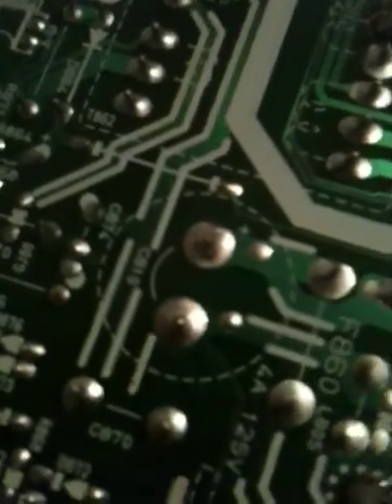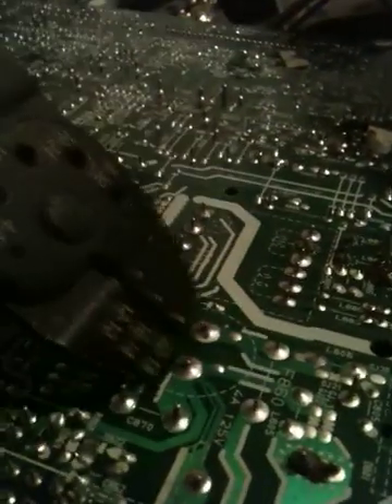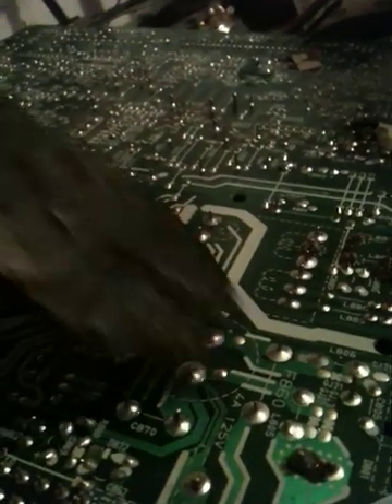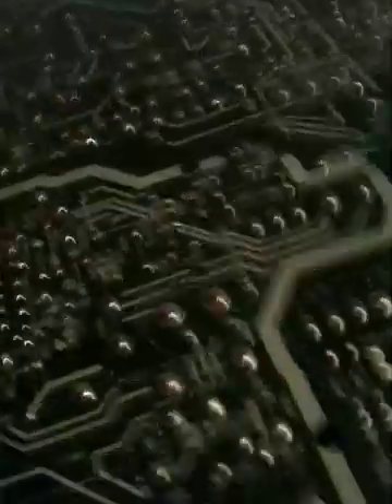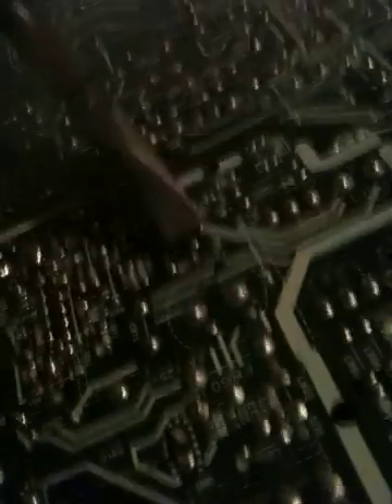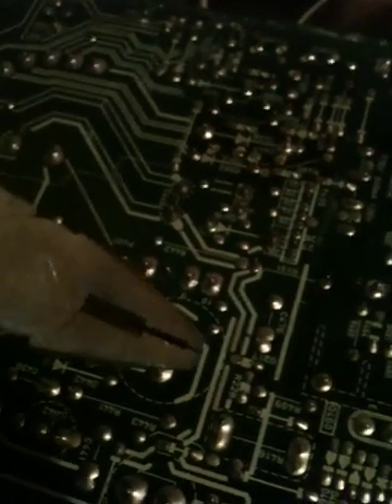FREE radiant ENERGY 2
i wanted people to take precautions when taking apart used electronics so this shows you the capacitor that can give you a good shock